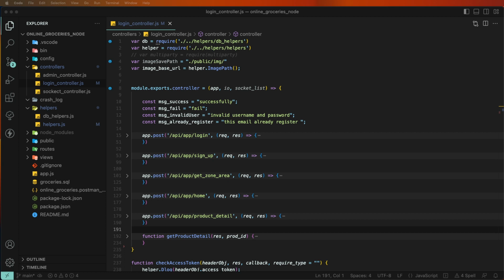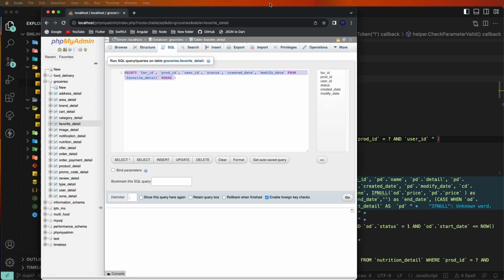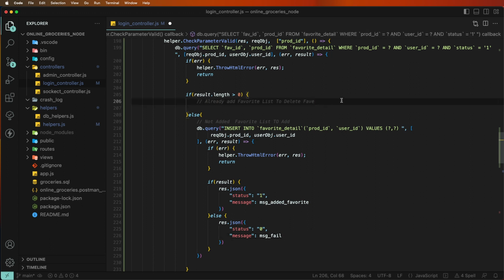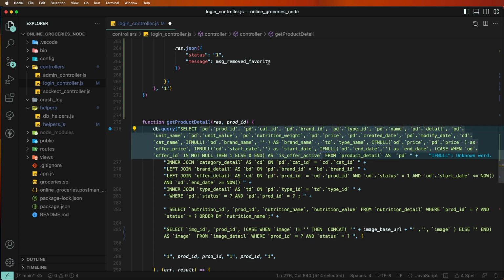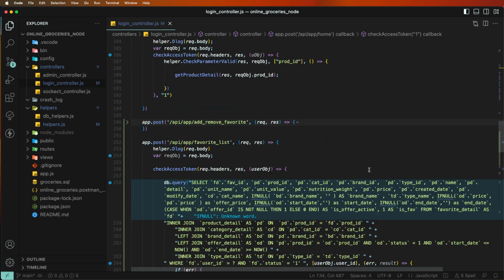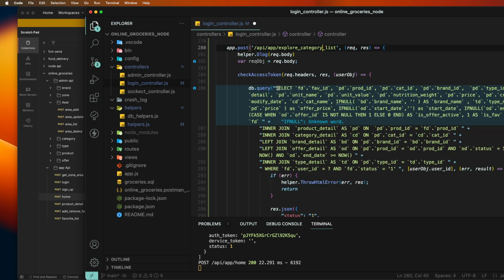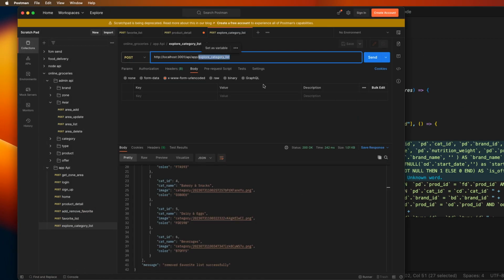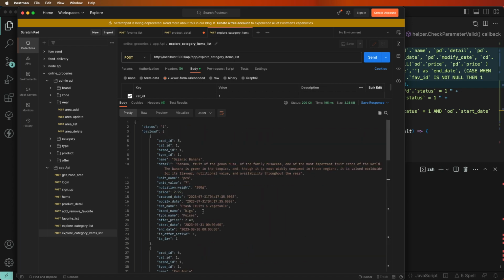#6 Online Groceries Shop App | Node.js MySQL REST API | Favorite Operations & Explore Screen APIs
Welcome to this comprehensive tutorial where we'll build an Online Groceries Shop App Backend using Node.js, Express.js, and MySQL to handle favorite operations and explore screen APIs. In this tutorial, we'll cover essential functionalities like adding or removing items from the favorite list and providing APIs for the explore screen and explore items. With Node.js, Express.js, and MySQL, we'll create a robust REST API to enhance the shopping experience.

⚙️ Technologies used: Node.js, Express.js, MySQL

🚀 Key Features of the Online Groceries Shop App Backend:

* Favorite Operations API: Implement APIs to add or remove items from the user's favorite list.
* Favorite List API: Provide an API to fetch the user's favorite items list.
* Explore Screen API: Set up APIs for the explore screen to showcase featured items.
* Explore Items API: Create APIs to fetch detailed information about each item.

📂 GitHub Repository:
You can access the complete source code for the Online Groceries Shop App REST API with MySQL for location management in our GitHub repository linked below. Feel free to use it as a reference or customize it according to your specific requirements.

🔥 Follow this tutorial step-by-step to learn how to develop the backend of the Online Groceries Shop App with Node.js, Express.js, and MySQL. Whether you're a beginner or an experienced developer, this tutorial will guide you through building a powerful backend for online groceries shopping.

🙏 Thank you for joining us on this learning journey! We're thrilled to have you with us as we create an efficient and user-friendly online shopping app.